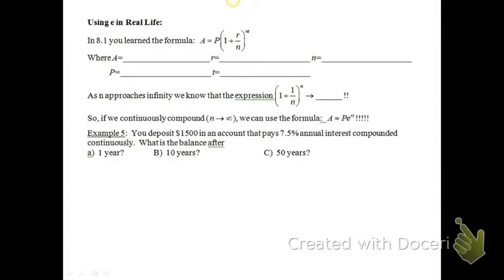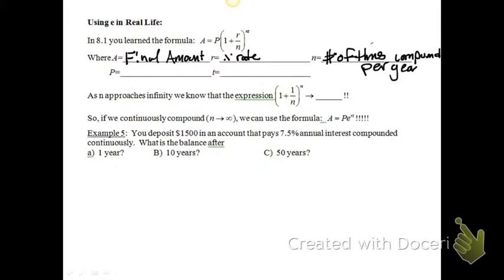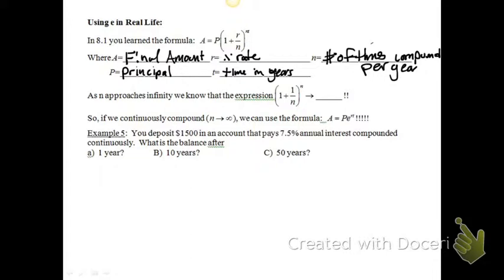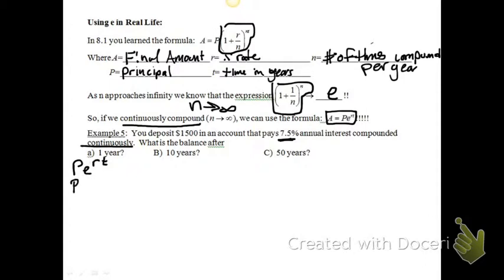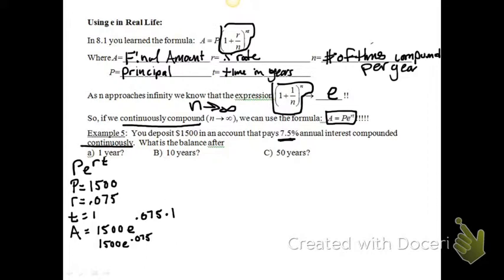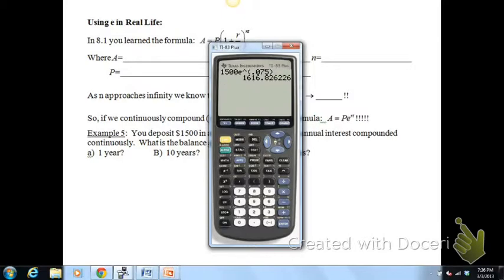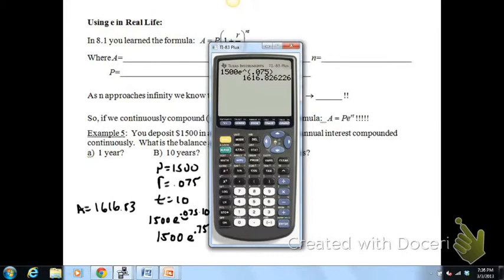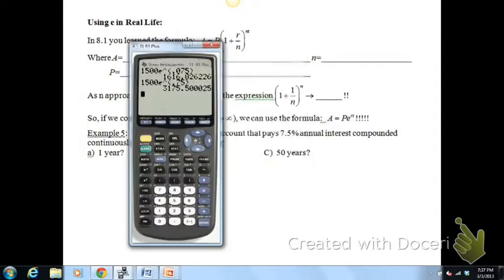Natural base models